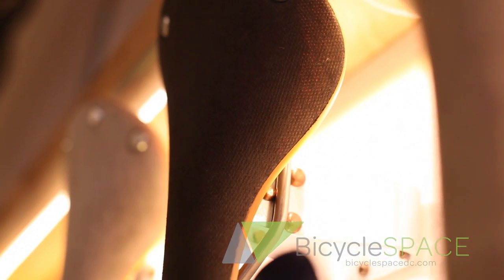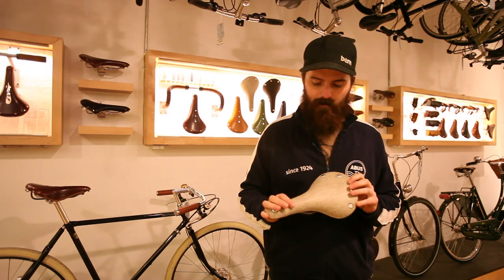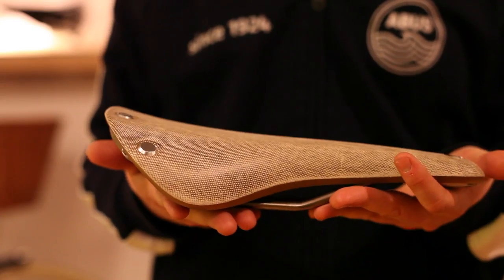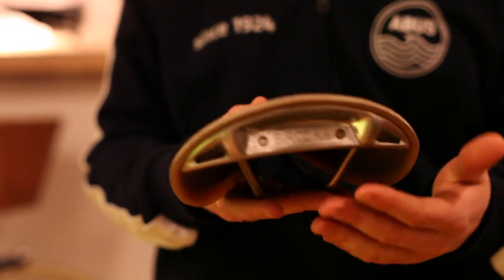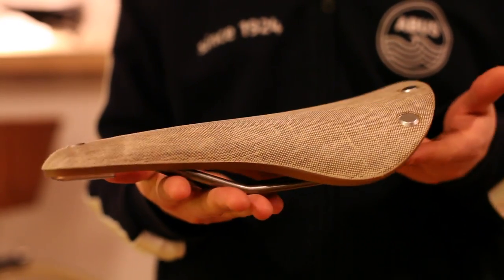BicycleSPACE- Brooks England Cambium C17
BicycleSPACE Voted Best Bike Shop in DC Presents:
The Cambium, Brooks England's newest saddle.
This non-leather saddle, the company's first, is especially innovative.  Constructed with a vulcanized rubber bottom and an organic cotton top, it is waterproof and durable.  Tony tried it out at L'Eroica, riding mile after mile in the Tuscan countryside, and vouches for its comfort out of the box.